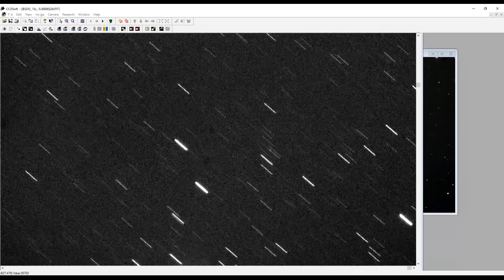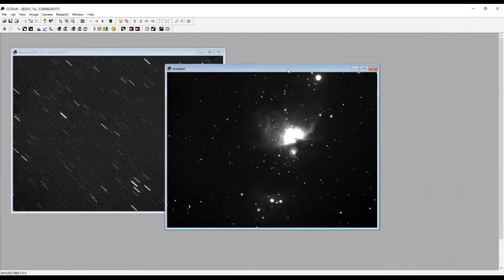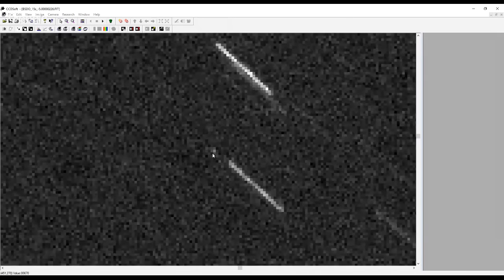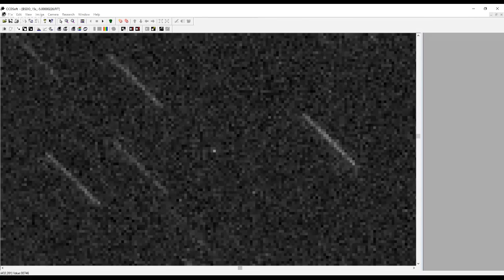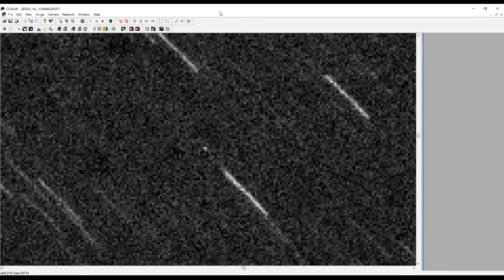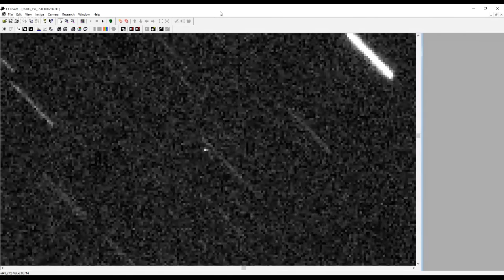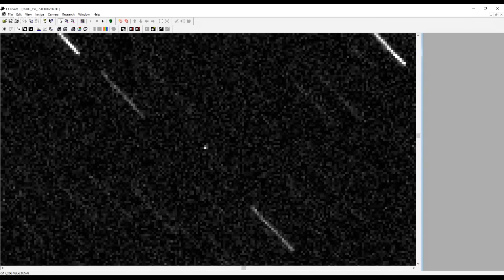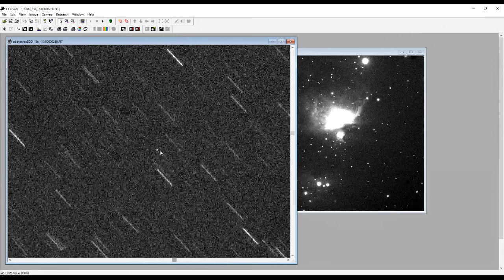Tracking SDO Live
Tracking SDO with my own 0orbital elements in preparation for the next SDO eclipse season.  Tracking with an 8" Meade LX200 Classic and imaging with an Orion ST-80 and SBIG ST-2000XCM.

SDO January Update
1 36395U 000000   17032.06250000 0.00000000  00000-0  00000+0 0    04
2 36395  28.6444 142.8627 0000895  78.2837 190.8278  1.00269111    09

Previous video reviewing my SDO prediction from the last eclipse season.